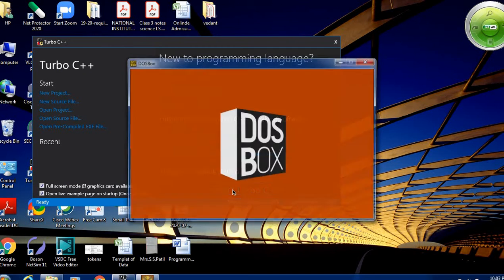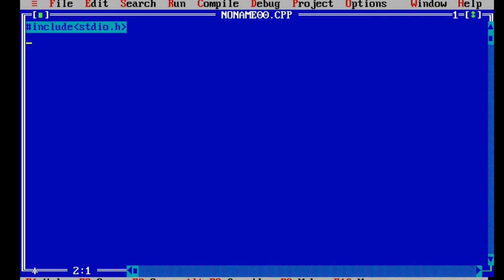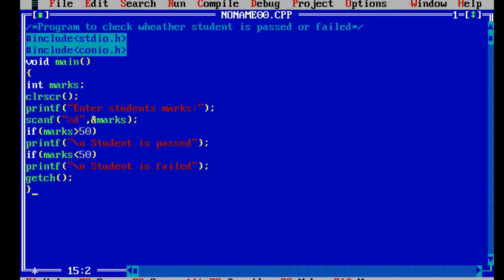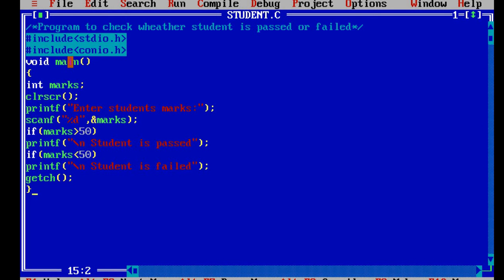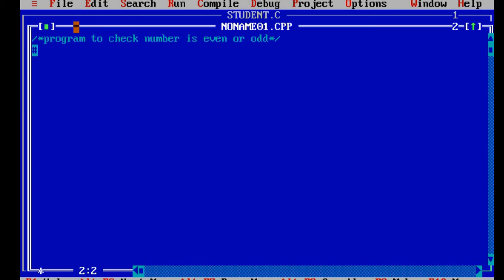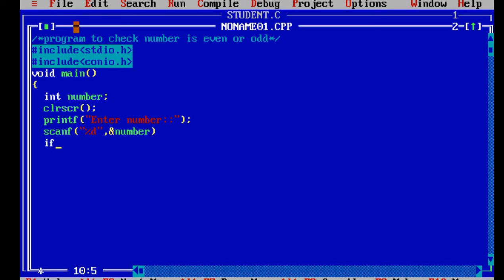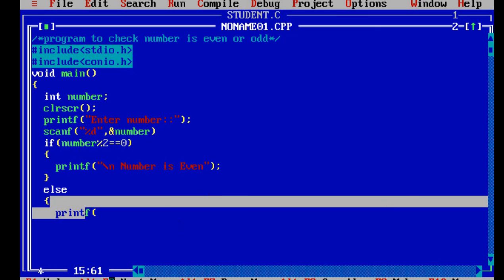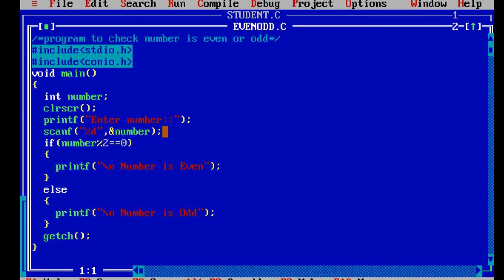CP-Mrs.S.S.Patil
In this video i explained Programs in C based on if statements